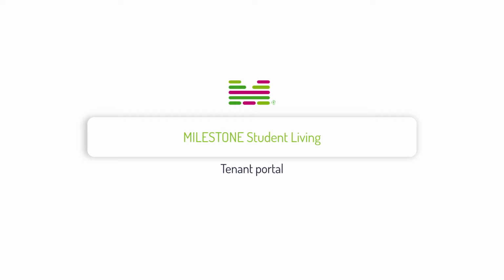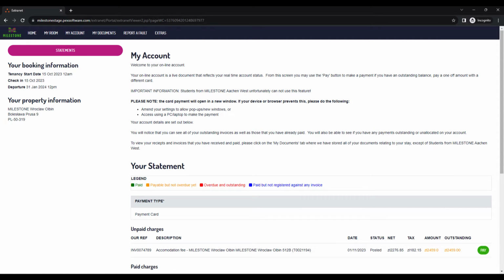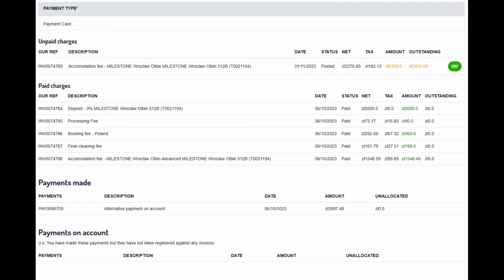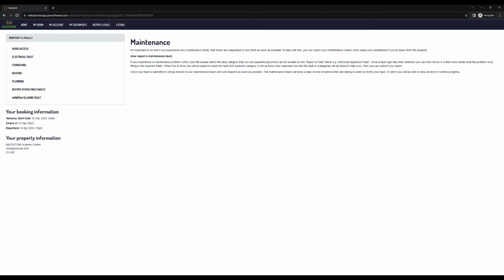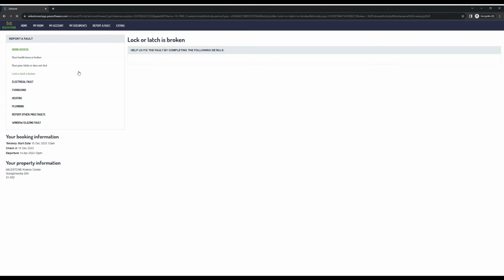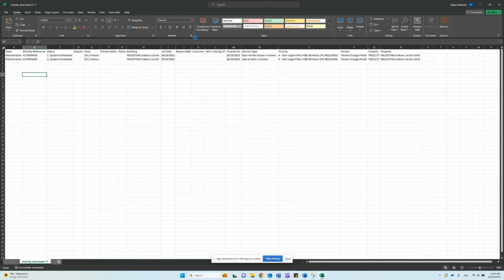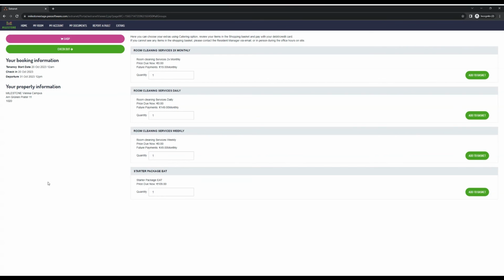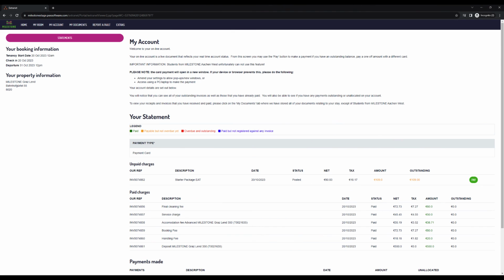Tenant Portal Tutorial - How to at MILESTONE